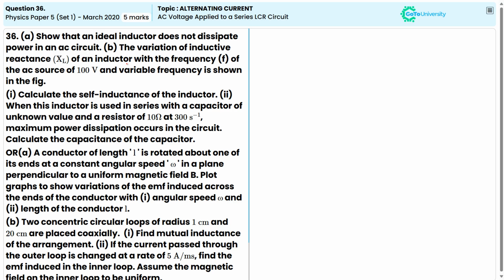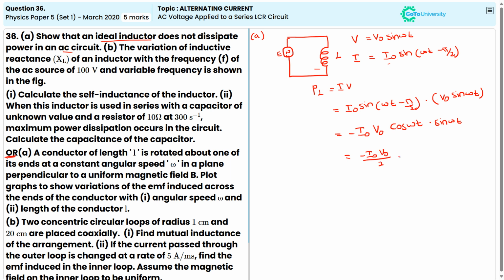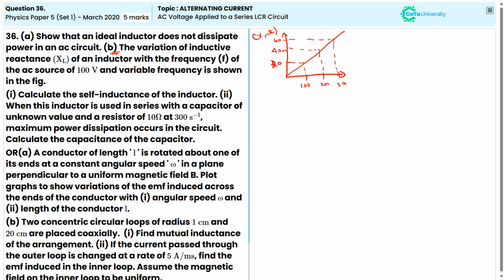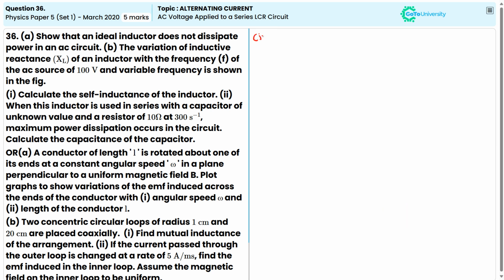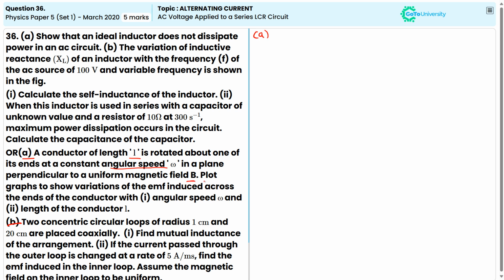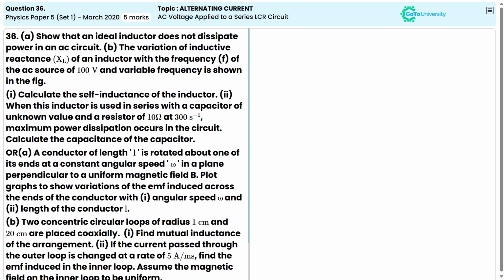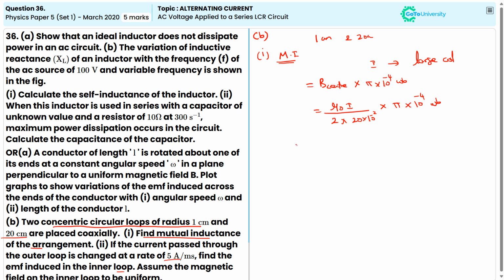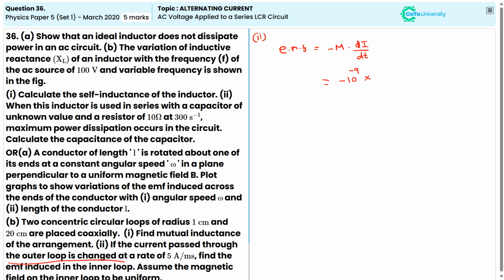The Basics of Series LCR Circuits | CBSE 2020 Question 36 Paper 5 Set 1 Solution Walkthrough